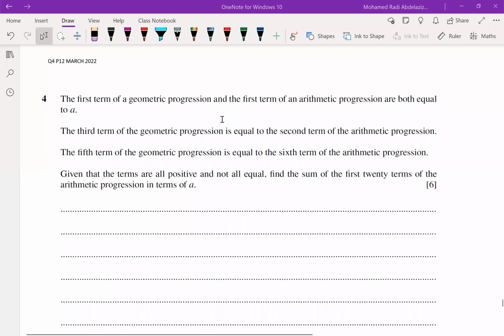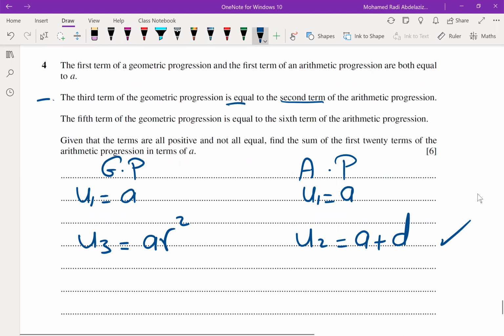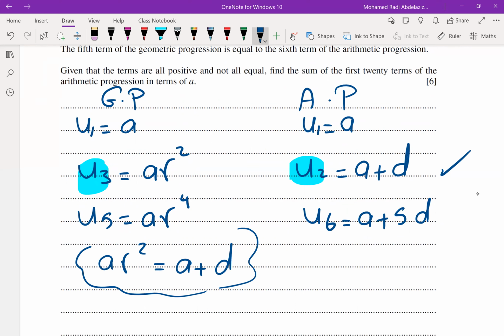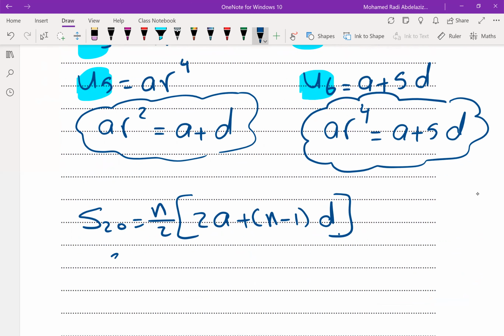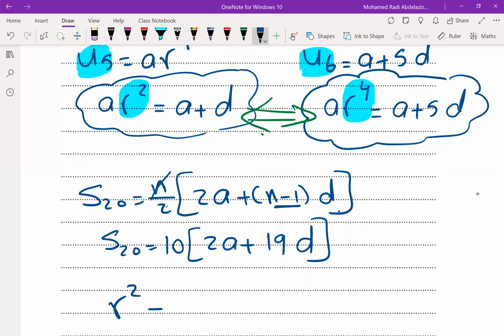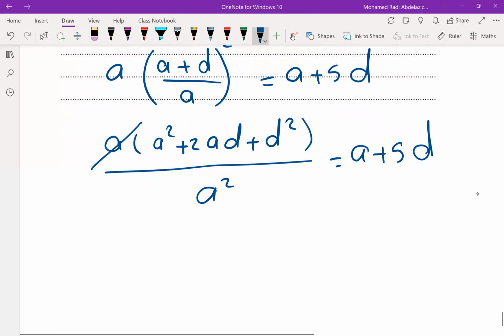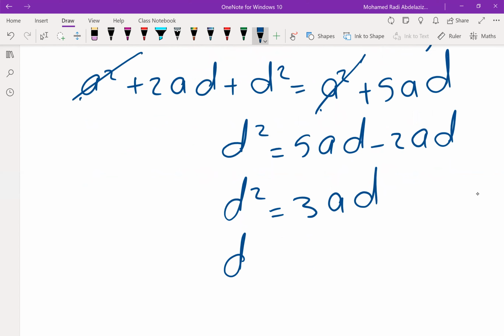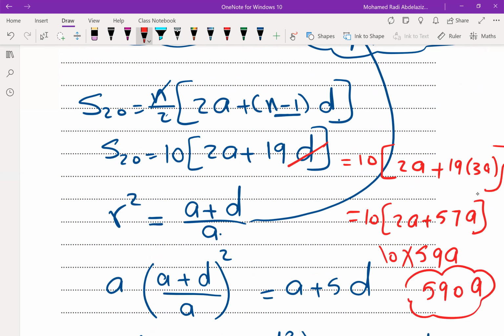Q4 P12 MARCH 2022